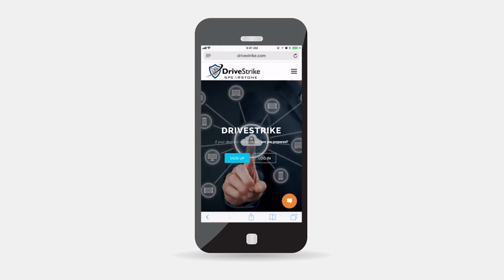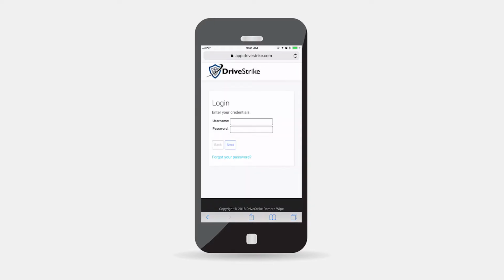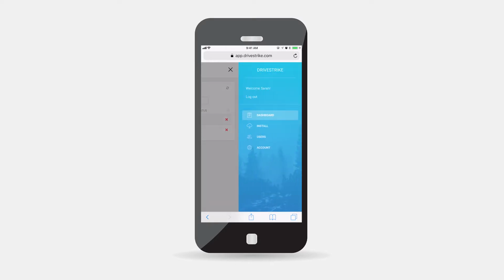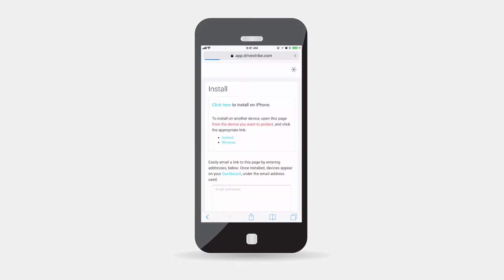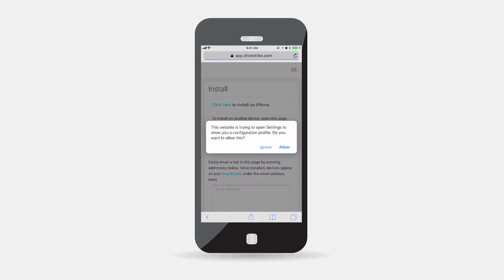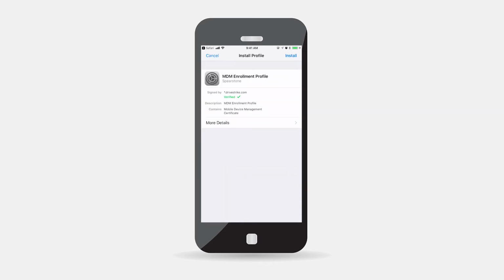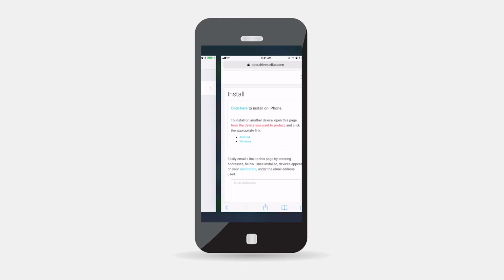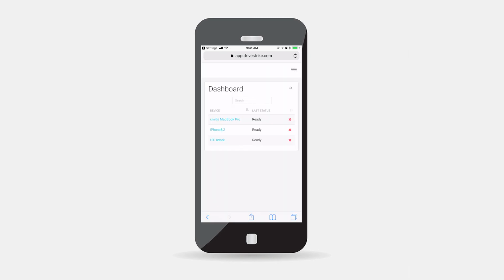DriveStrike iPhone or iPad Installation - How To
Learn how easy it is to install DriveStrike Remote Wipe and Data Breach Protection solutions on your iOS Devices (iPhones, iPads) Check out for more information!